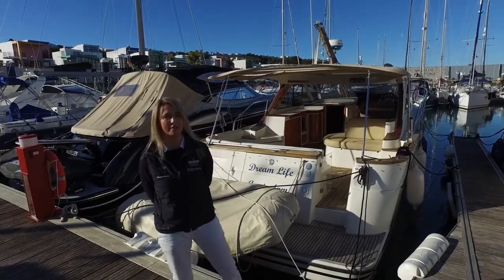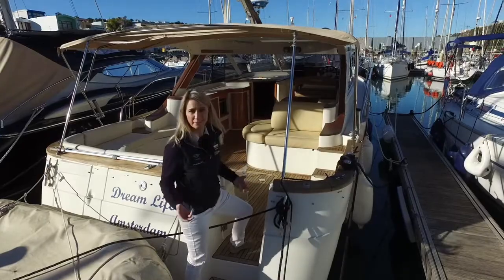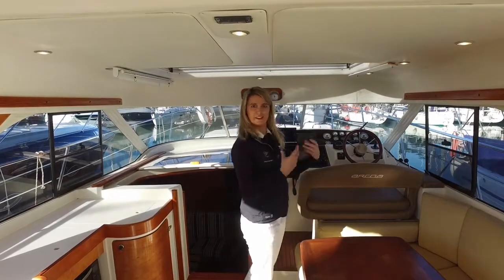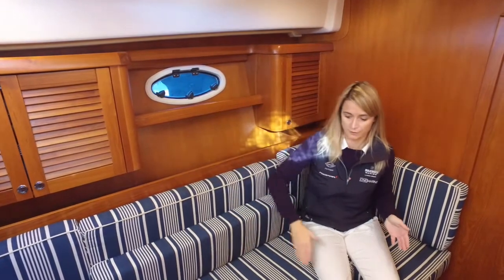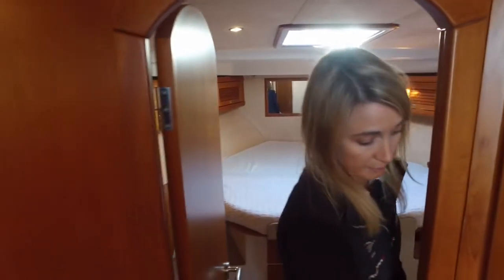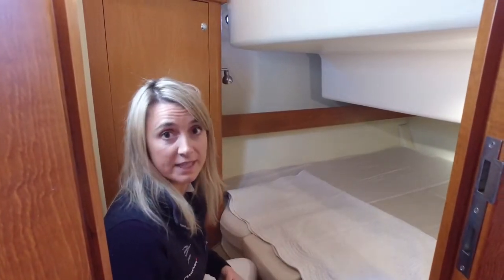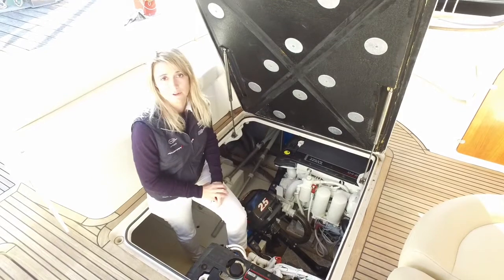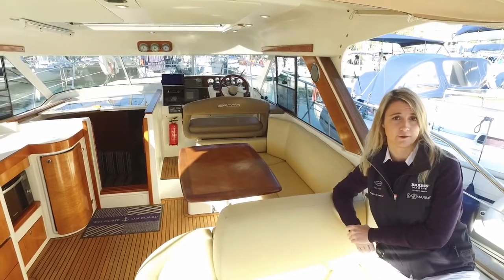*SOLD* Arcoa 39 “Dream Life” For Sale With One Marine Portugal - Full Boat Tour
*NOW SOLD*
Join Tiff Howie from One Marine Portugal for an exclusive broker tour of this lovely 2007 Arcoa Mystic 39.

Comfort, security, and performance are what you can expect from this beautiful boat with its attractive style and large cockpit area, ideal for navigating with your family no matter where you go.
It is composed of 2 double cabins, a convertible saloon as well as a galley and a lounge in the cockpit.

This boat is priced at €129,000 Eur.